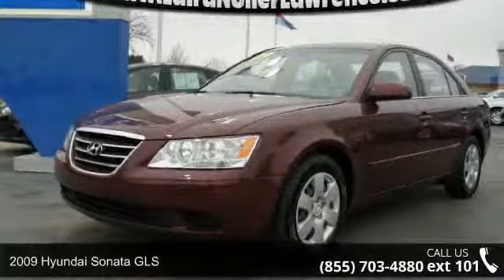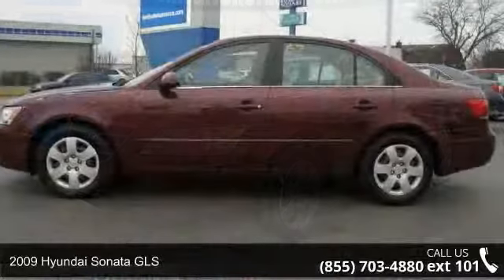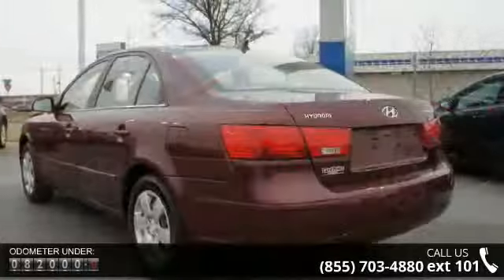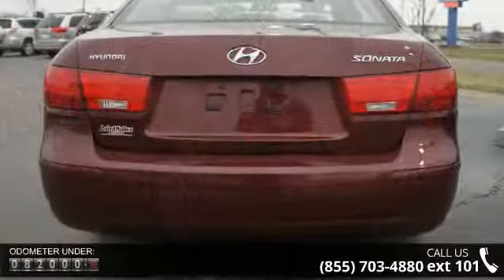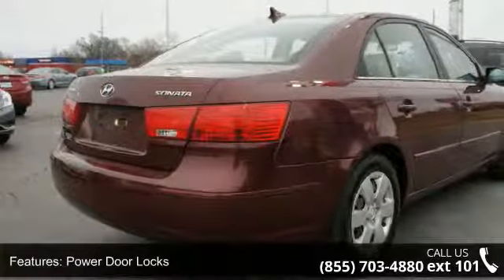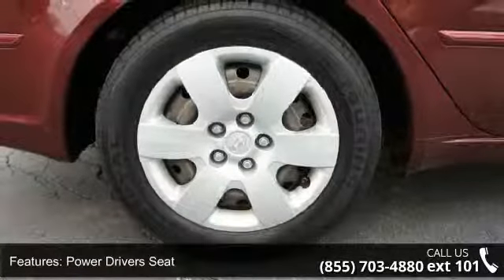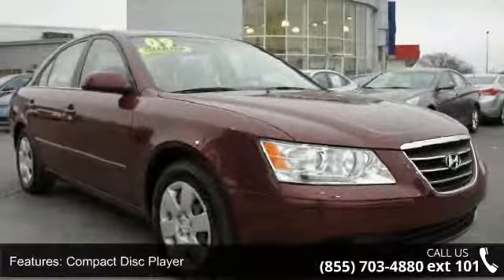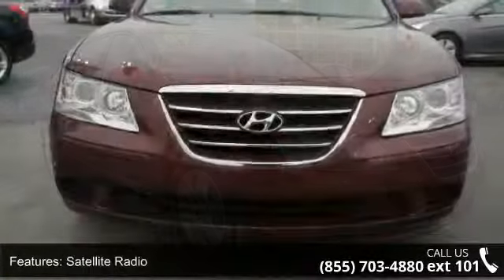2009 Hyundai Sonata GLS - Laird Noller Lawrence - Lawrenc...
FWD. You win! Look! Look! Look! This is your chance to own this superb-looking 2009 Hyundai Sonata, kept in great condition by what appears to have been a non-smoking owner. New Car Test Drive said it ...has moved up a class. Sonata is now a large car, with a full-size edge in creature comfort. It's roomier in almost every dimension than its mid-size competitors. Fit and finish are on a par with most others in the class... J.D. Power and Associates gave the 2009 Sonata 4.5 out of 5 Power Circles for Overall Initial Quality Design. What a perfect match! This terrific Hyundai Sonata is available at the just right price for the just right person - You! Come see why everyone buys from Laird Noller Hyundai of Lawrence, The Used Car Giant!